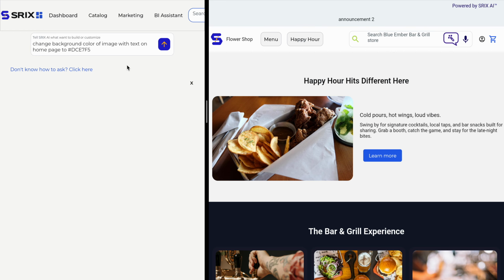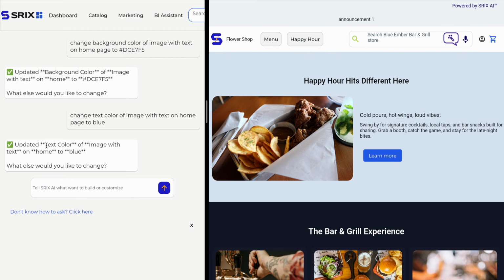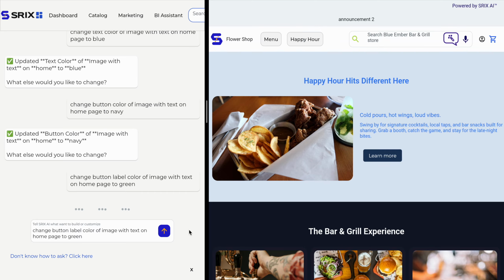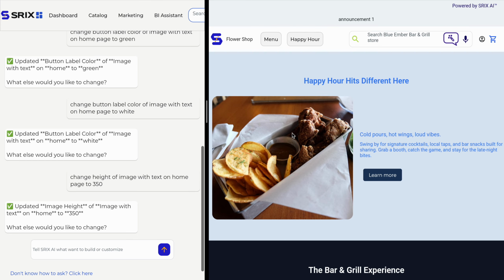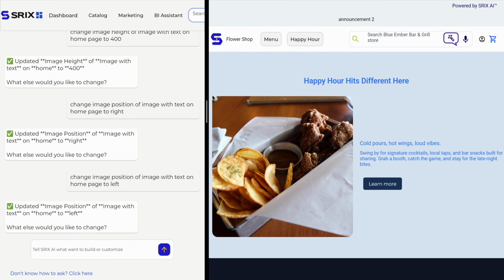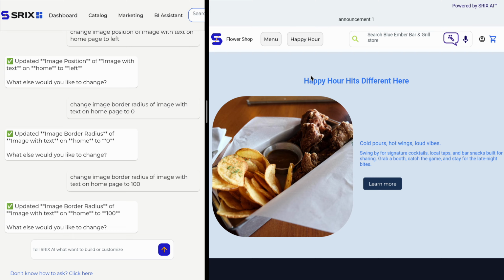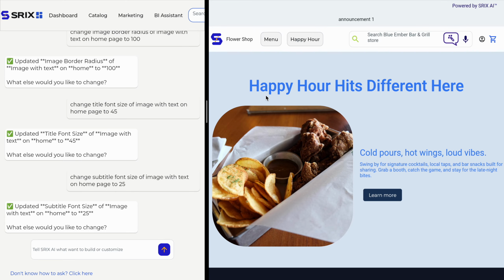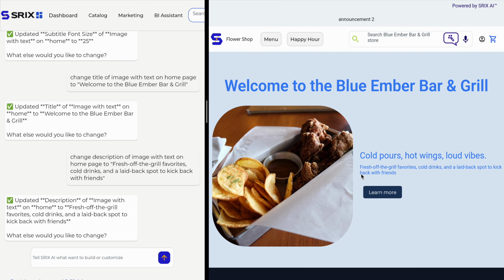Section Customization: Image With Text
A tutorial on the customizable elements of the Image With Text section on a SRIX-powered page.